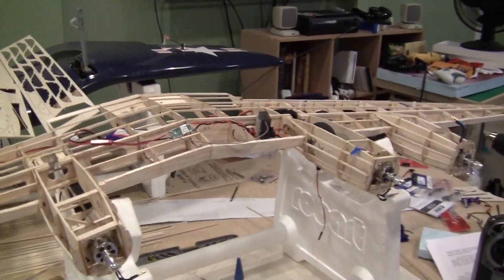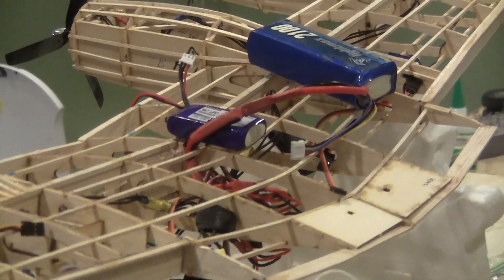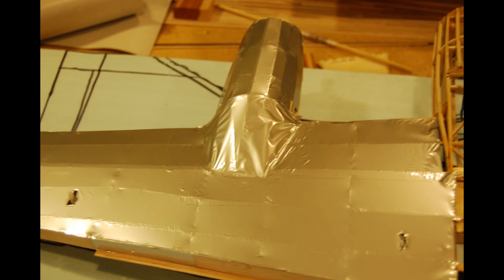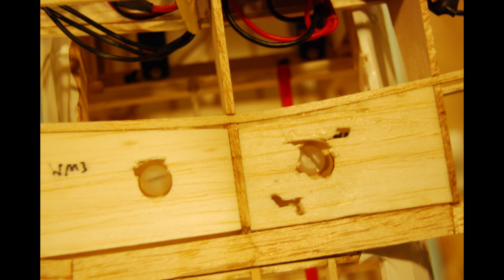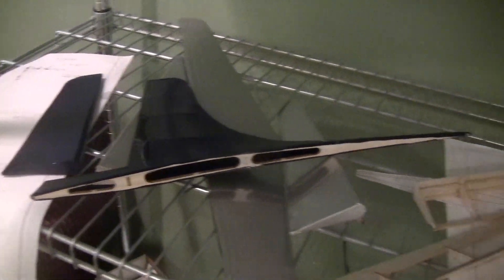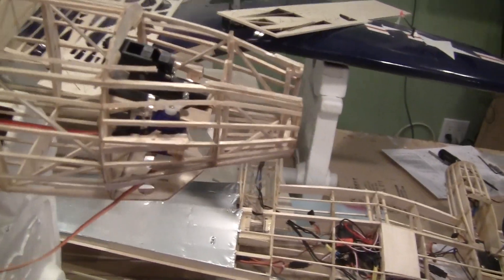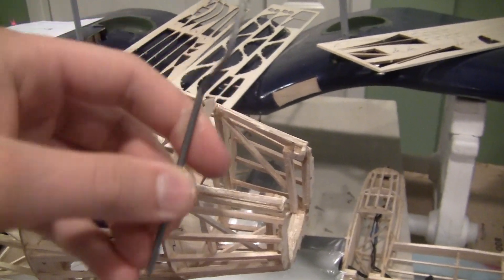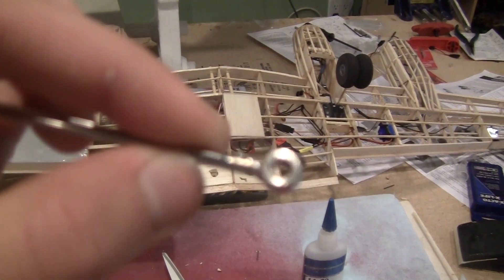Tritle Douglas DC-6B (F) Build Part Four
Here is a list of what I have to do to finish:

Finish all retract installations and cycle 20 times
Finish covering wing and fuselage
Glue on horizontal stab and vertical stab
Hinge elevator and rudder, flaps and left aileron
Hook everything up to the servos and radio
Install plastic nose cone, cowls and air scoops
Install cockpit windows
*Ready to maiden at this point*
Install graphics
Fabricate and install gear doors
Fabricate and install wing fairing

Haha I'm going to be very busy the next few weeks!

Ethan